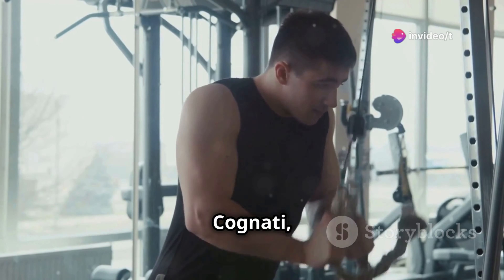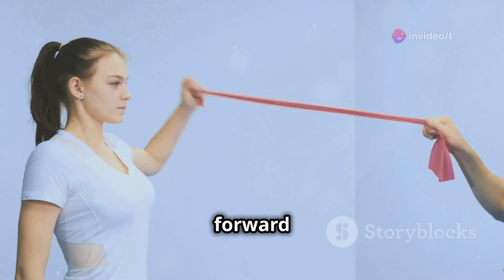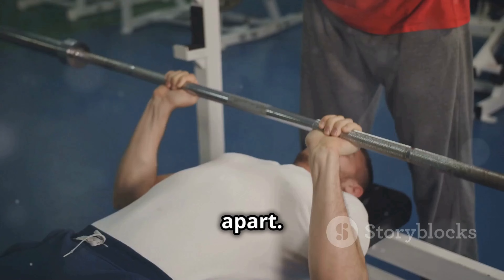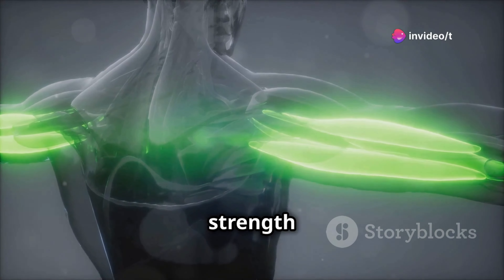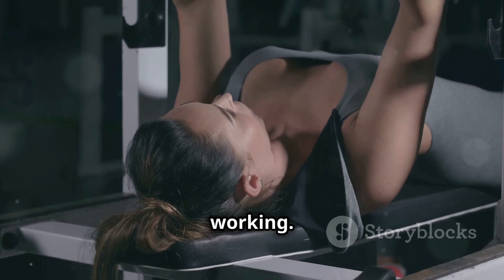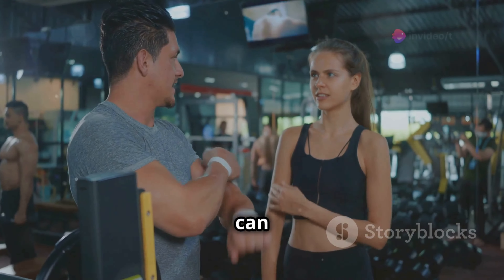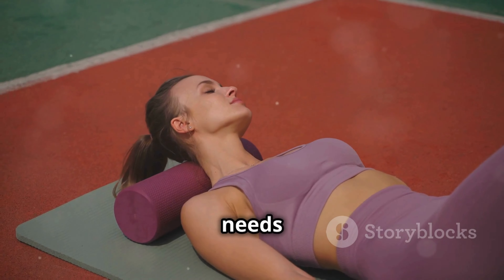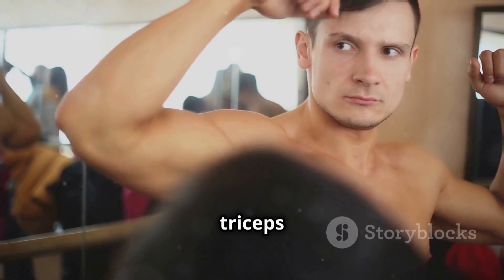The Best Tips to Grow Triceps Fast!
Unlock the secrets to massive tricep gains with our ultimate guide to smart training! Discover the importance of proper technique, like the close-grip bench press for targeted tricep activation, and learn how to avoid common workout pitfalls. We'll show you how warming up with exercises such as arm circles and bodyweight tricep extensions can prevent injuries, much like warming up a car on a cold day. Dive into the essentials of tricep dips and overhead tricep extensions, focusing on form and mind-muscle connection. Remember, consistency, proper recovery, and smart lifting are key to sculpting powerful triceps.

OUTLINE:
00:00:00 The Best Tips to Grow Triceps Fast!
00:00:25 Prime Those Triceps!
00:00:59 The Tricep Powerhouse
00:02:09 Unleash Your Inner Beast
00:03:15 Sculpting Those Horseshoes
00:03:53 Rest and Recover
00:05:10 Time to Grow Those Triceps!